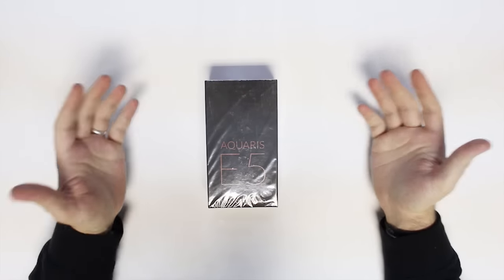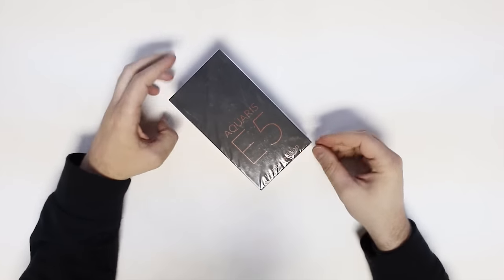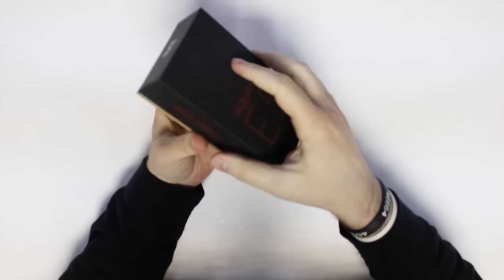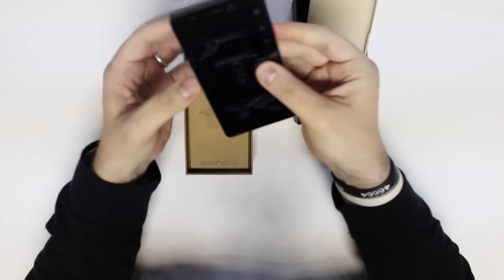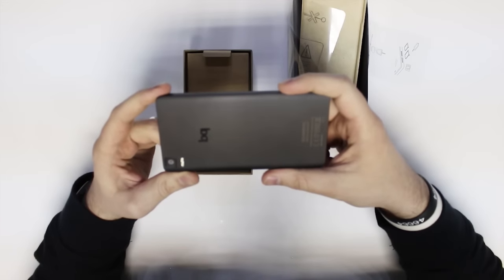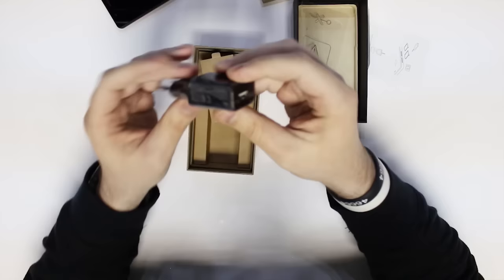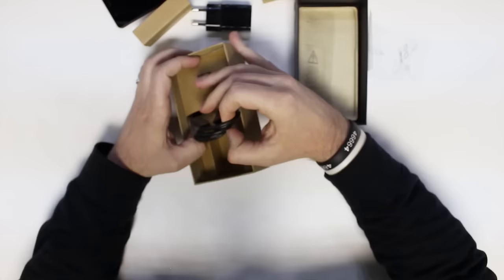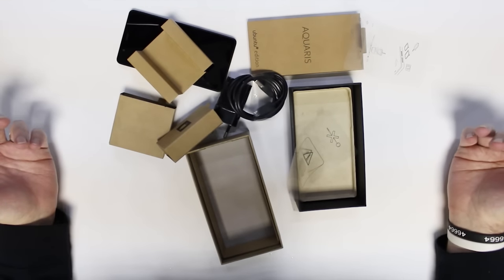Aquaris E5 HD Ubuntu Edition unboxing in South Africa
* Clarification: We bought the device from the BQ Global store and not the UK store

Our experience importing the device from BQ.com was fantastic. You can read all about it on MyBroadband